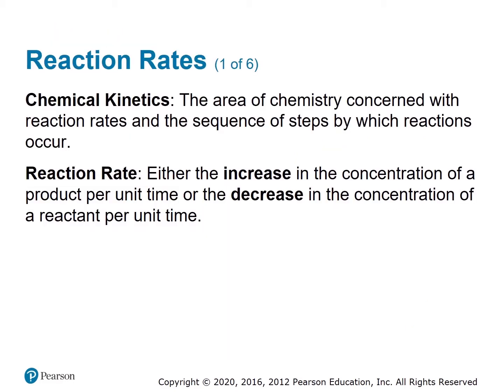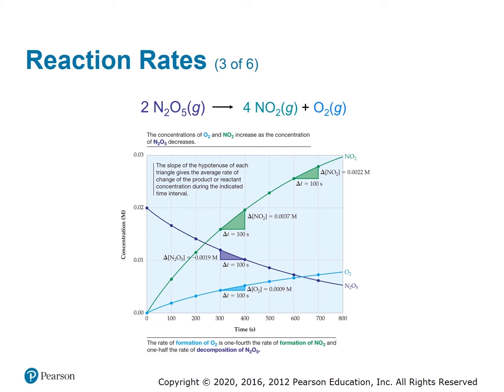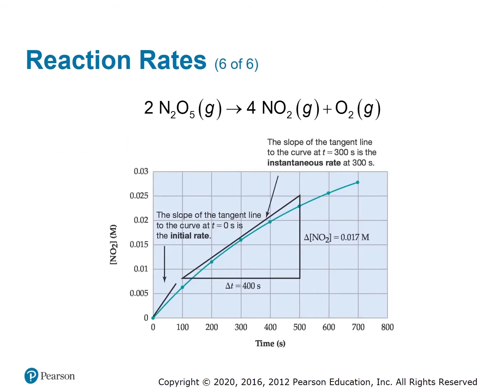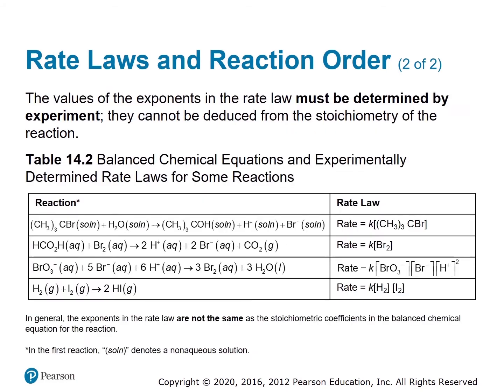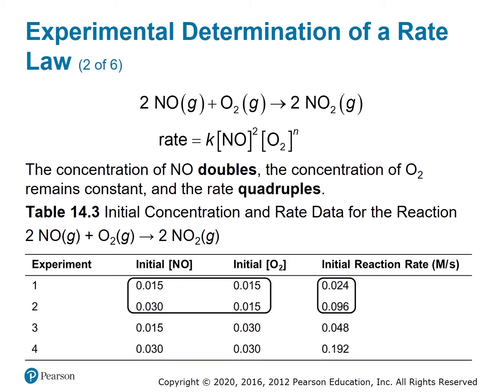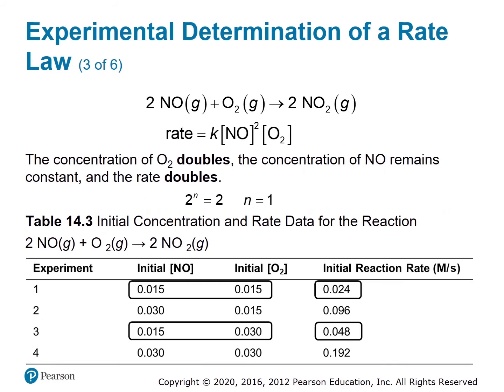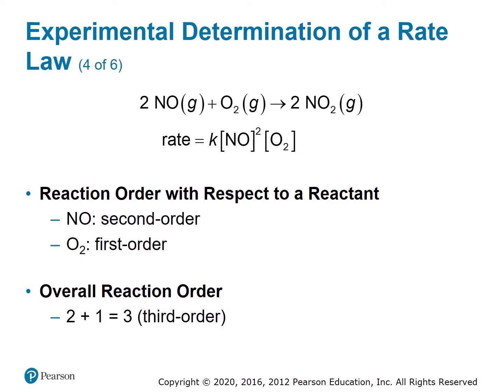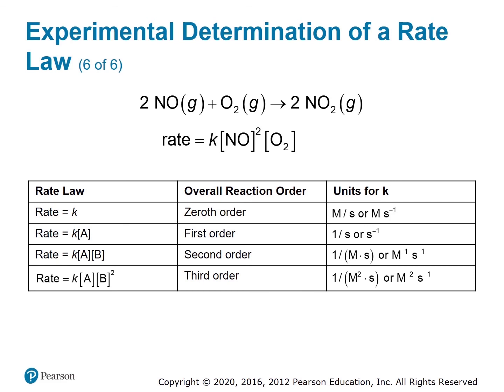UNG CHEM 1212 | Fall 2020 | Ch. 14 - Chemical Kinetics | Part 1